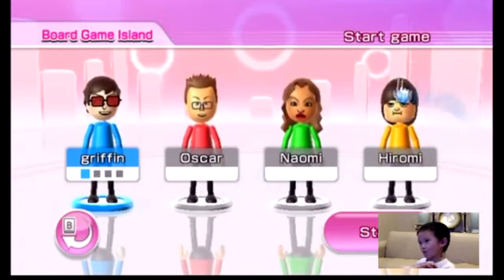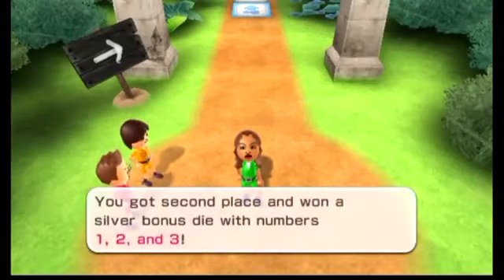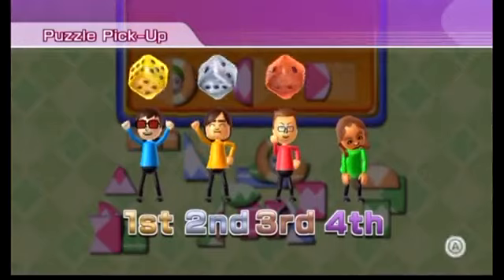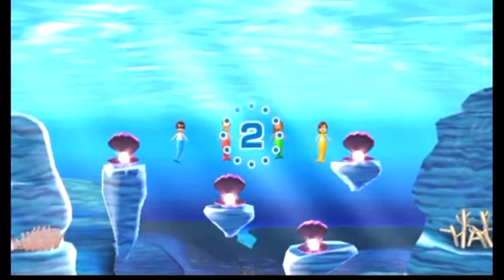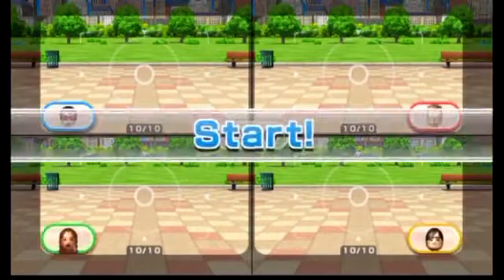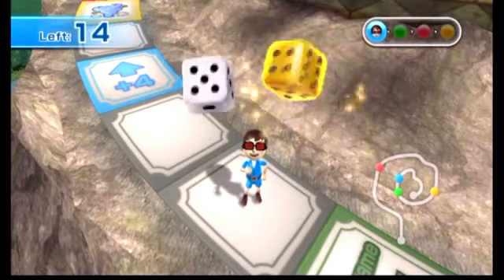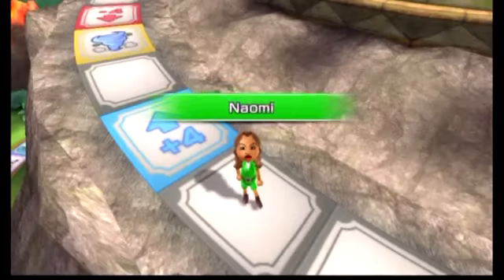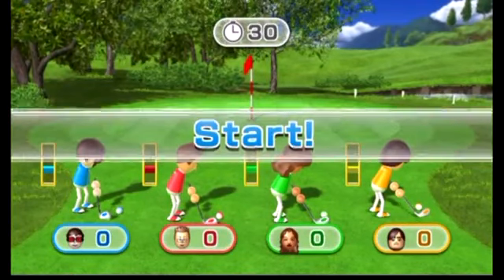Wii Party | Board Game Island | Goblin Griff vs Oscar vs Naomi vs Hiromi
Please enjoy this video of Goblin Griff playing Wii Party BOARD GAME ISLAND.  Goblin Griff plays ADVANCED MODE against OSCAR, NAOMI, and HIROMI. Who will reign supreme?  Please watch and find out!

To unlock a higher difficulty level for CPU players, you must beat a CPU player on their highest available difficulty in a Party Mode (Board Game Island, Globe Trot, etc.).

Beat CPU players set to Advanced in a Party Mode to unlock EXPERT MODE.

Beat CPU players set to Expert in a Party Mode to unlock MASTER MODE.  I hope that helps.

Do you have a favorite that you would like us to play against?